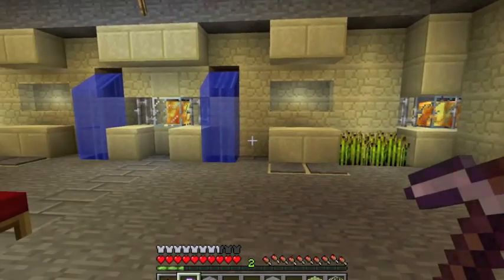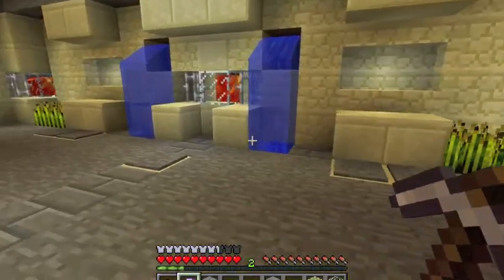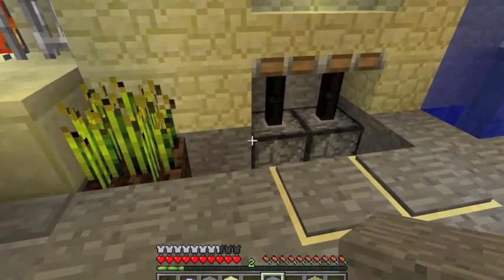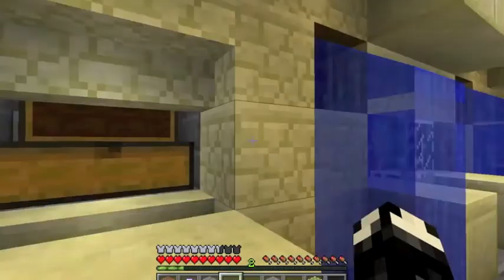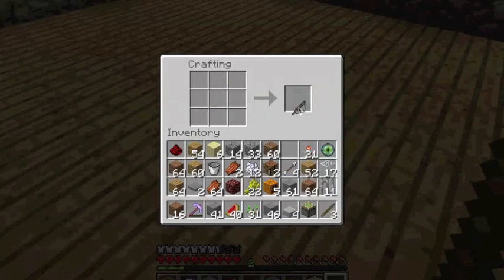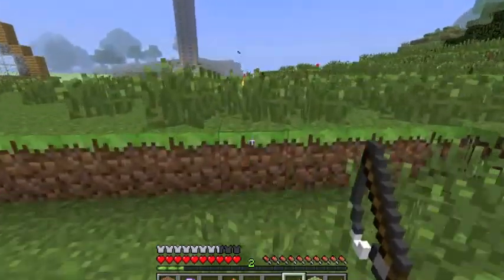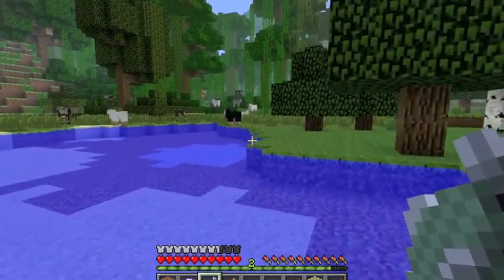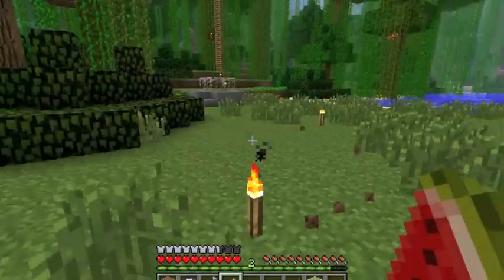Dust Plays MineCraft ep. 73 (How To Catch a Cat and Install Fancy Redstone!)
In this episode you get to see a few new things i did to my room, as well as show off some fancy new redstone i just installed (block switcher) also I make a friend! Meow!

"Minecraft (Video Game)" "Placer County" mcmmo factions spout server top ten spoutcraft guns+ fun 24/7 24 lag free super capes dunem666 willjust5 justinwilliamswi tiny_spider rhodoks spouters mod plugins staff friendly lifemmo vip life mmo custom help tutorial series special tons of killing play.lifemmo.com lifemmo.com drugs play justin williams wisconsin is hosted in britain this how to on do anything stained glass rpg role playing new minecraft needs "How-to (Conference Subject)" dustpox 1.4